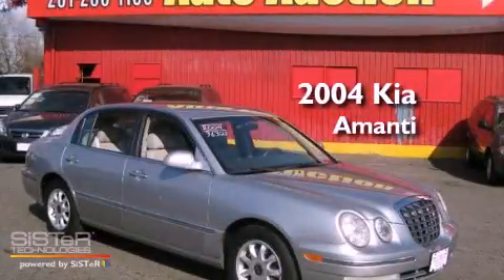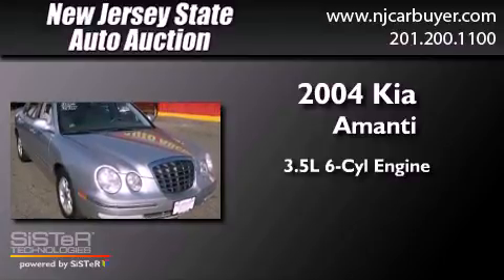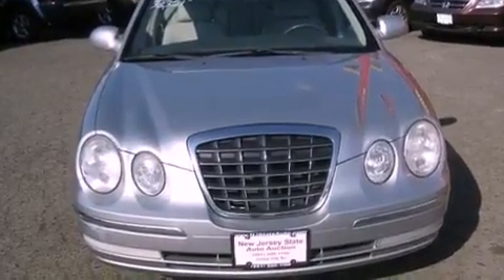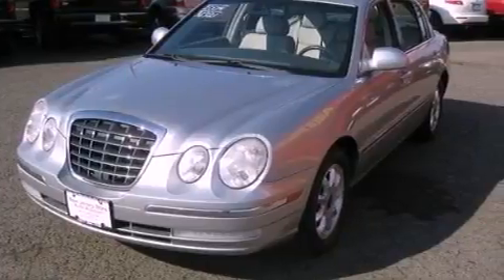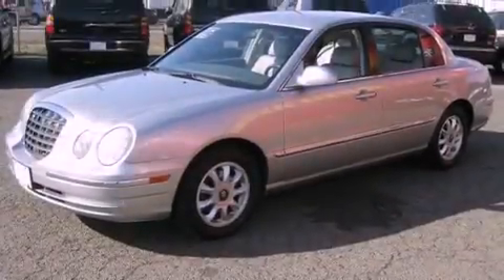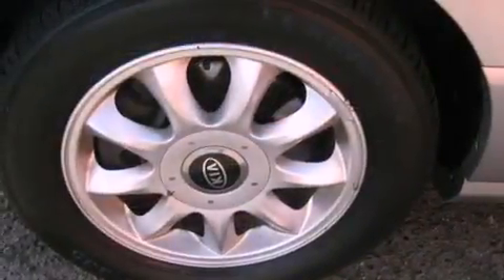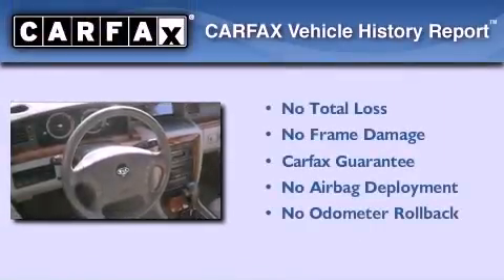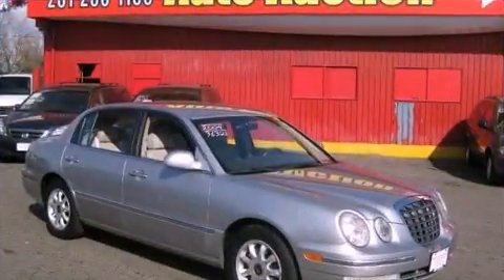2004 Kia Amanti Union City NJ 07306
We are proud to present this 2004 Kia Amanti .

 Year : 2004
 Make : Kia
 Model : Amanti
 Engine : 3.5L V6 PFI DOHC 16V
 Trans . : Automatic
 Exterior : Silver
 Miles : 99,843
 Interior : Grey